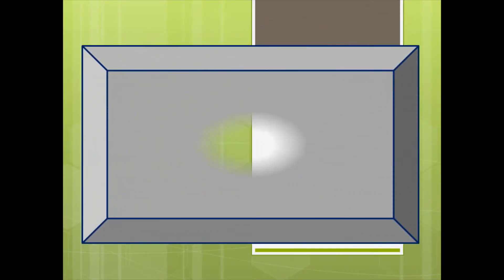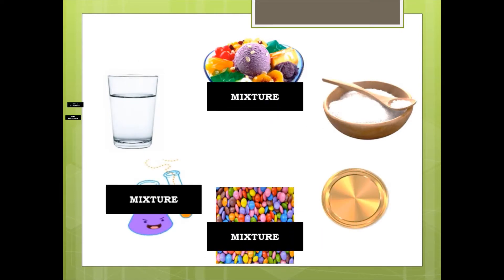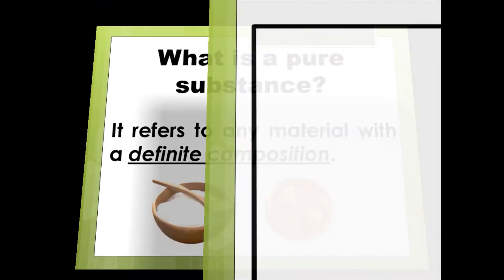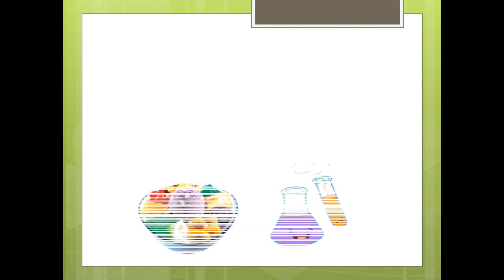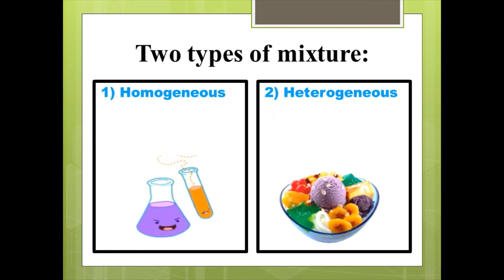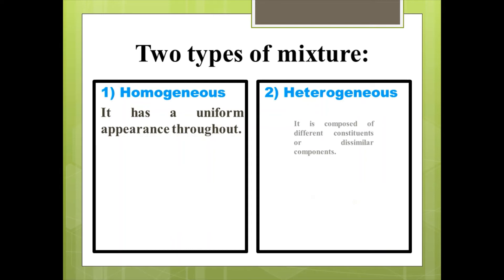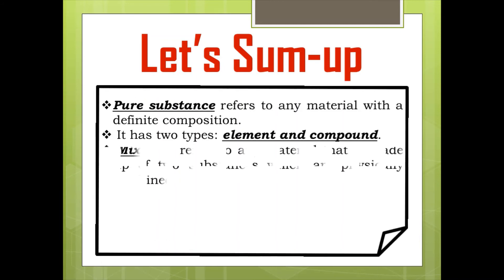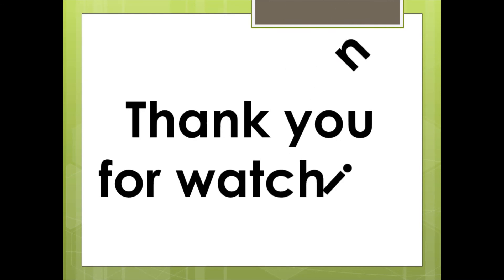substances and mixture video lesson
Substances and mixture

Homogeneous mixture
Heterogeneous mixture
Element
Compound